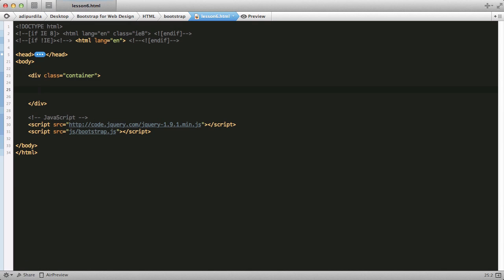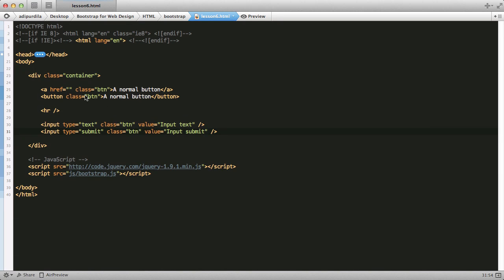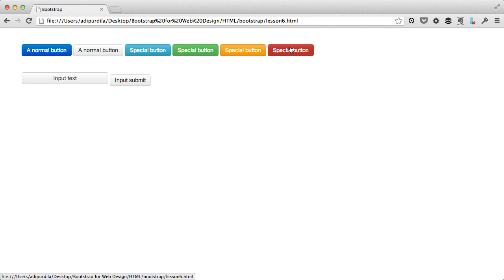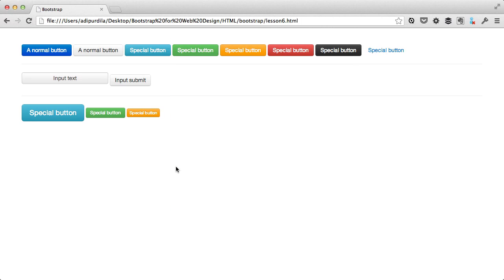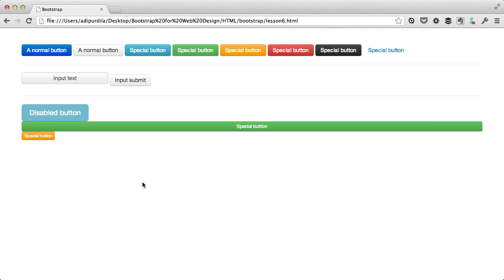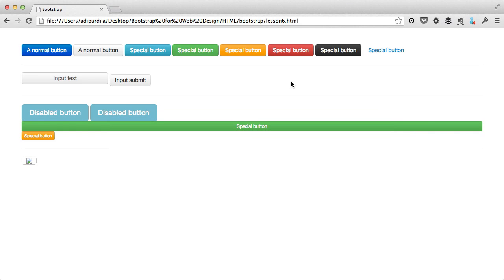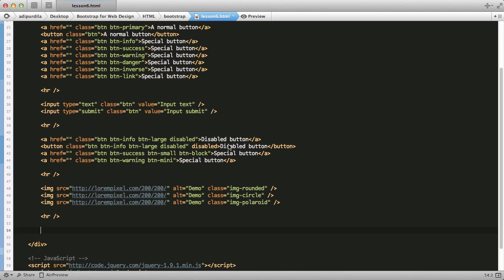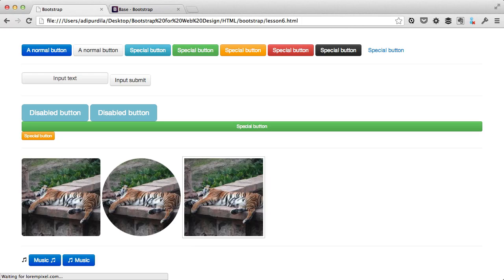et3lam.Tv | Buttons, Images and Icons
قناة عربية خاصة بالتعليم الالكتروني عن بعد تشرح مجالات الكمبيوتر والتصميم والجرافيك وتكنولوجيا المعلومات  هدفنا الارتقاء  بالمستوى العربي بالتعليم وإيصال المعلومة وإيجاد حلول تساعد على إيجاد مجالات للعمل من خلال التعليم
وإنشاء المشروعات الصغيرة بالتعليم عن بعد للحصول الشباب على الدخل ومشاركة أمور الحياة وتطوير من التعليم الالكتروني لهم .
اتعلم تى فى [ et3lam TV ]
هدفنا أن نلهم من حولنا، وأن نجعلهم يكتشفون بأنفسهم كيف يمضون الى مستقبل بديع بإستخدام التقنية